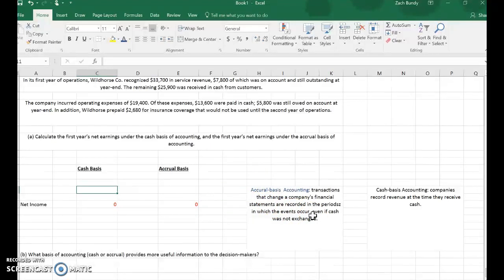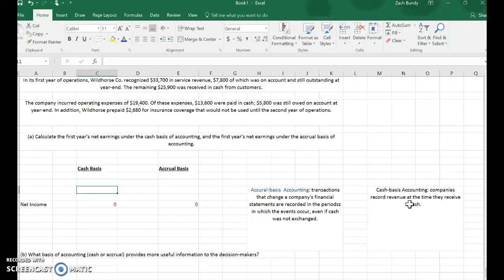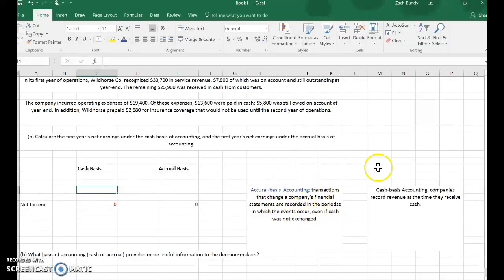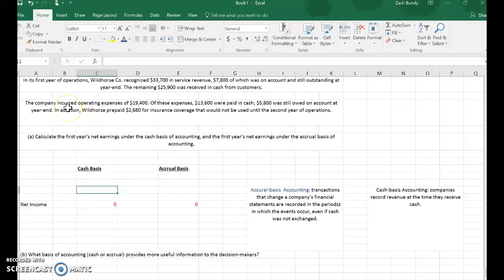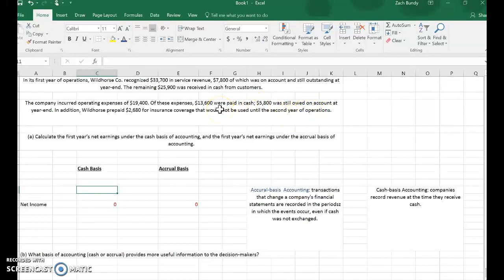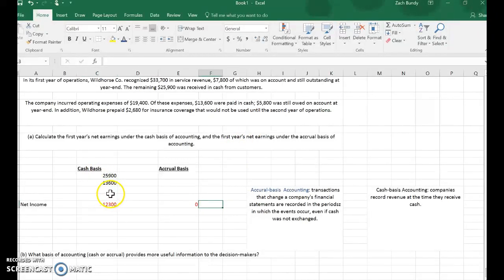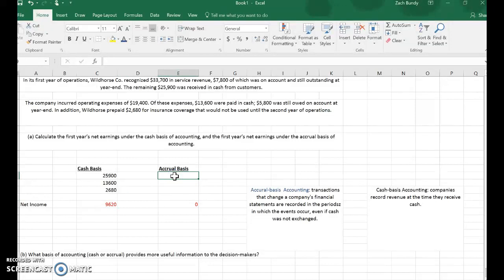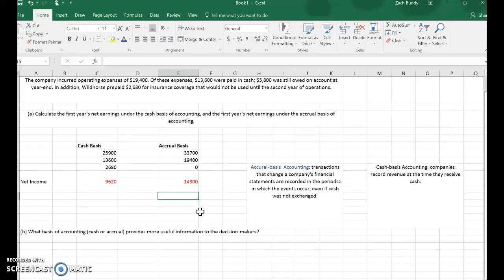Chpt 4 HW#1 Question 5